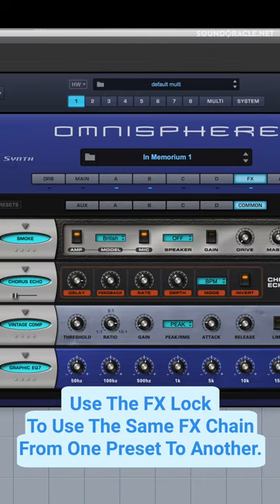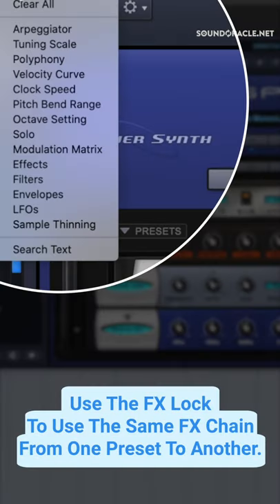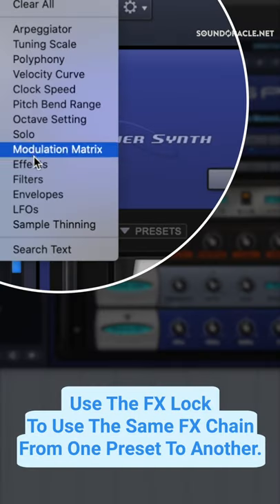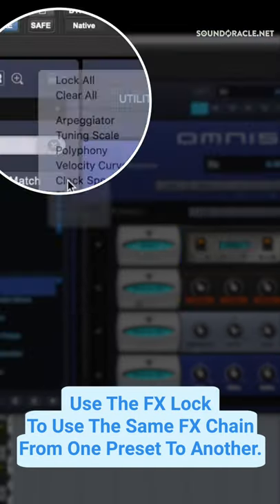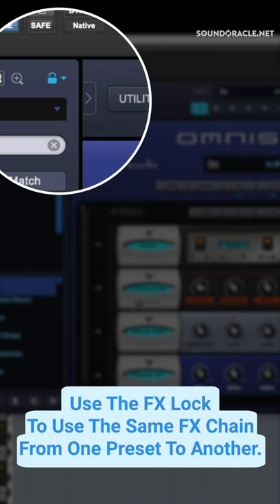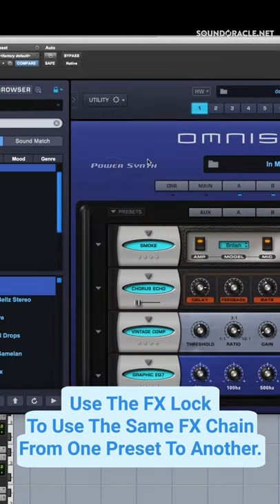Our Top Features In Omnisphere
Shop our online vocal mixing course

REEListic tips!

Omnisphere not only has amazing sounds, but it has a lot of useful features in it that can help save you time & just make your creative process easier!

1. Sound Match - Located at the top of your browser. Simply just select a sound you like & hit the "Sound Match" button & tons of sounds that share similar characteristics, tones, & instrument type will populate. This is really useful for finding new sounds or getting a slightly different tone & sound from what you normally use.

2. Fine Tune Parameters - You can fine tune any parameter, knob, or slider to the exact value you want it to be. Simply hold down the shift key on your computer & can fine tune the parameter. You can also double click the parameter & type in the exact value you want.

3. FX Lock - This is incredibly useful for creating new sounds & giving some of your go-to sounds a new twist. Just find a sound that has an FX chain you like & then hit the "Lock" icon located at the top left hand corner of your Omnisphere plugin & select "Effects". Now you change through sounds & they'll all have that FX chain applied to them.

4. Lock Clock Speed - Usually when browsing through arps you'll hear lots of different playback speeds. This lets you lock in the speed of your arps so when you're browsing arps, every patch plays at the same speed. This can be really helpful to find the right sound because you may have the speed you want already in your head & this lets you hear each patch at the same speed.

5. Shuffle Mode - This is one of the best ways to find brand new sounds! Just hit the "shuffle" button located at the bottom of the browser & Omnisphere will change up the order of the patches. You can hit it multiple times to keep shuffling. This is a great way to discover new sounds since Omnisphere will put different sounds at the top then the normal order we're used to.
SoundOracle.net

Realistic is a Producer/Engineer located in Atlanta, GA specializing in Hip-Hop, R&B & Pop music. Realistic has been involved in the music industry for over 15 years with an AAS in Music Production/Audio Engineering. He has worked on projects for Talib Kweli, Just Blaze, Musiq Soulchild, NBA 2k, Pharoahe Monch, Skyzoo, BJ The Chicago Kid, Madlib, Ayo N Keyz, Billboard Hitmakers, Atmosphere, Brother Ali, Rhymesayers, Hamburger Helper, & Pharaoh.